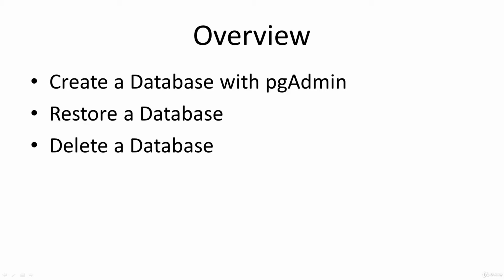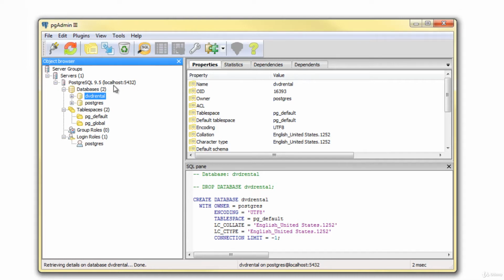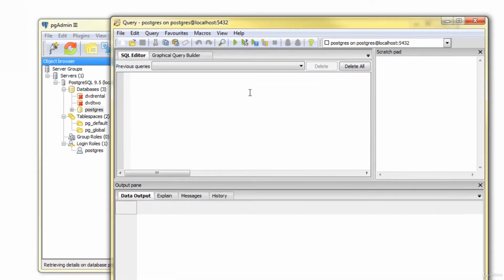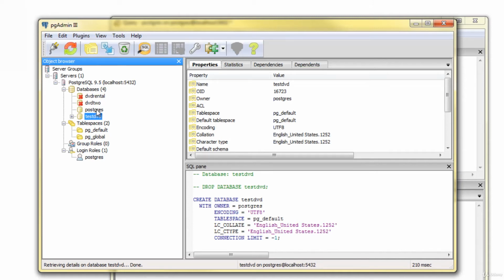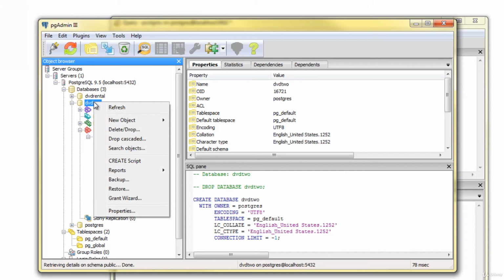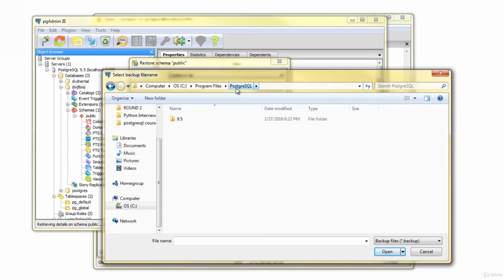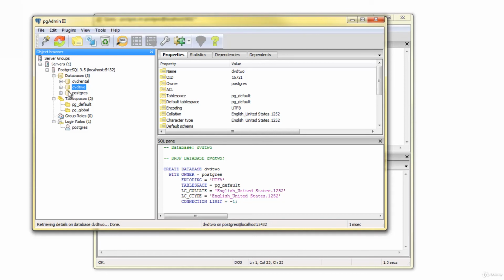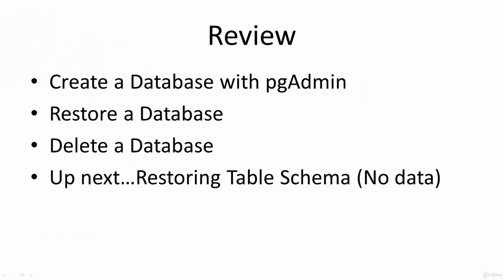12. Databases & Tables (76-80)(2)